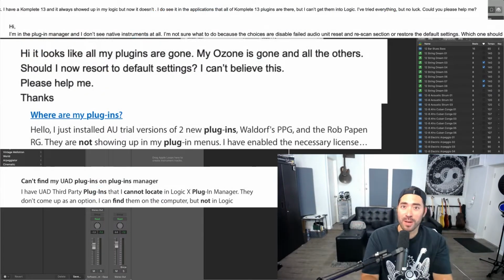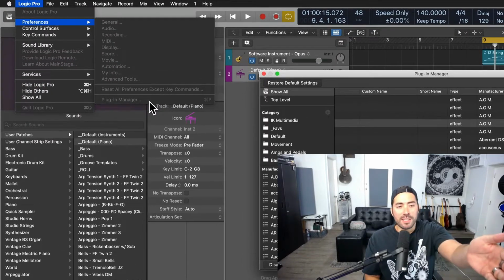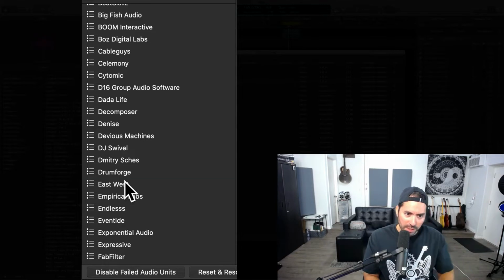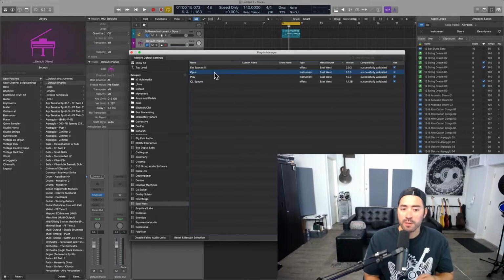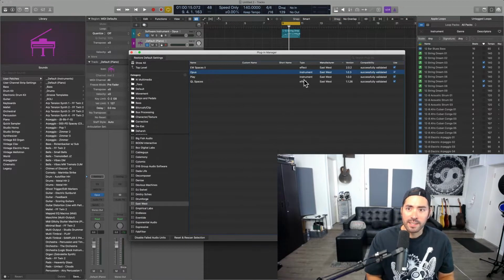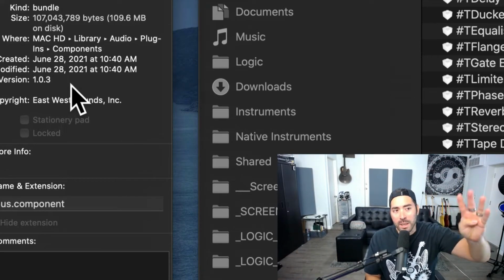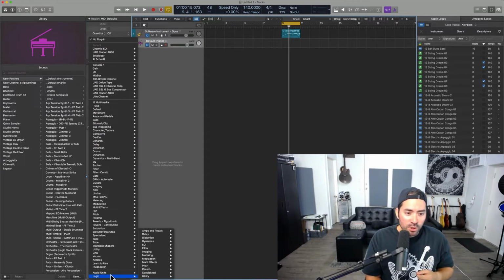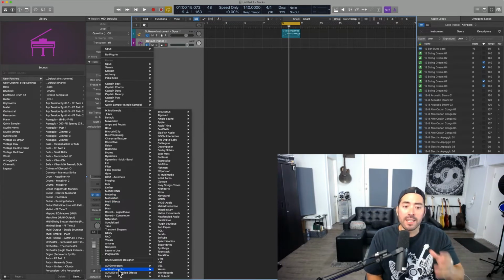"Troubleshooting Logic Pro: Missing Plug-Ins? Here's the Solution"